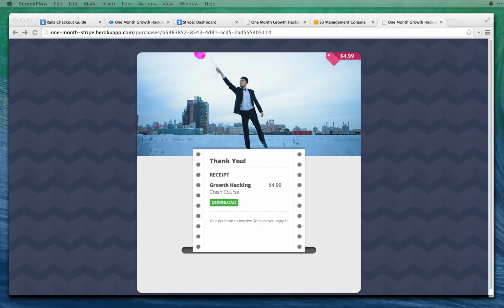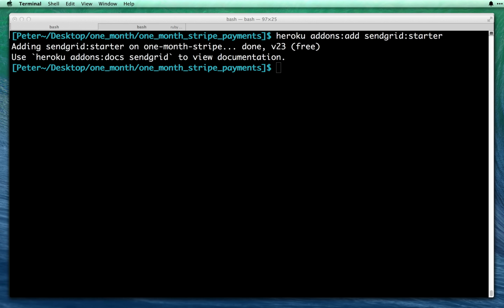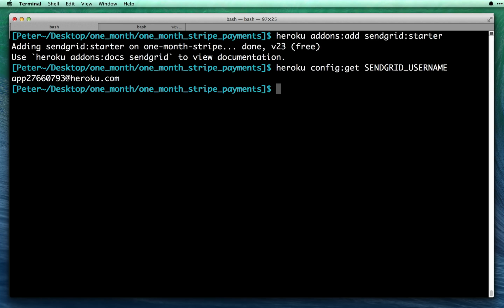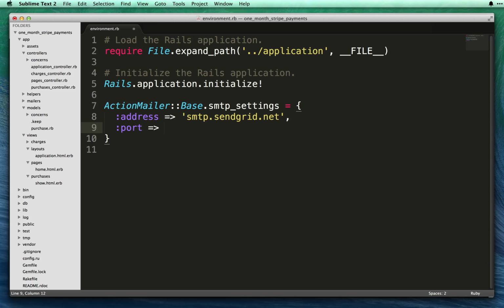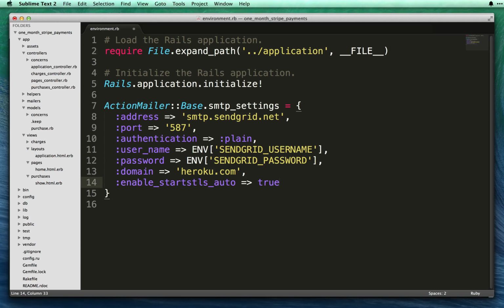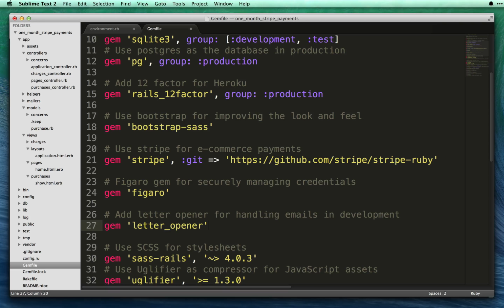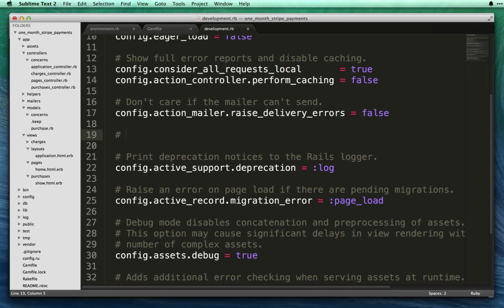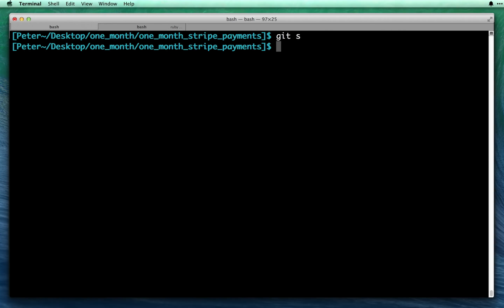Getting Set Up for Emailing 16.2 [Stripe API & Payment Processing Course w/ Rails]